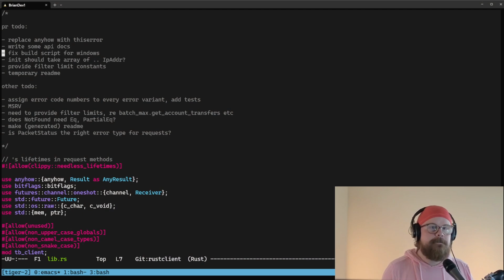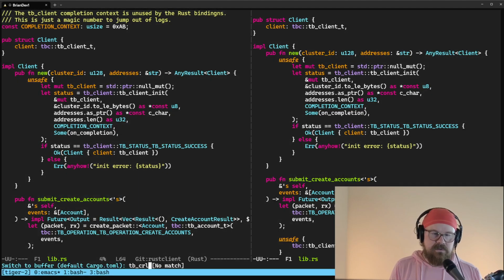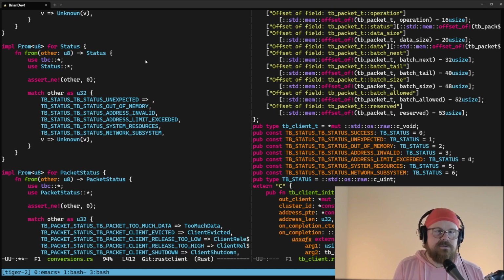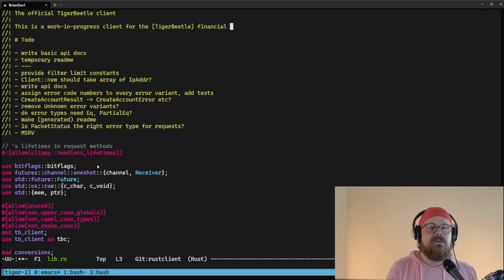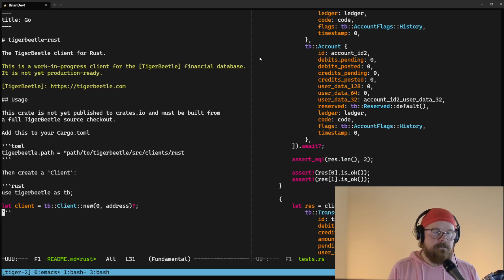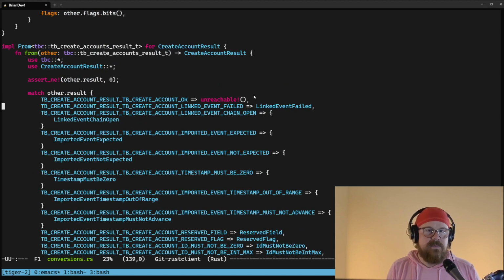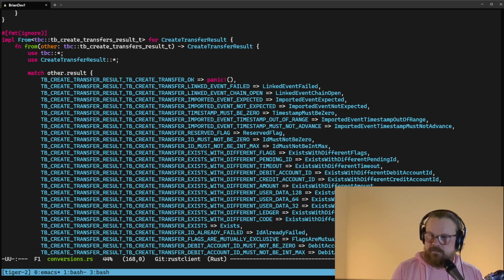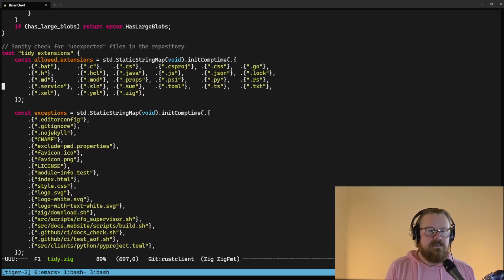Ep. 21: The Final Stretch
In this episode: we do some final cleanup before submitting a pull request.